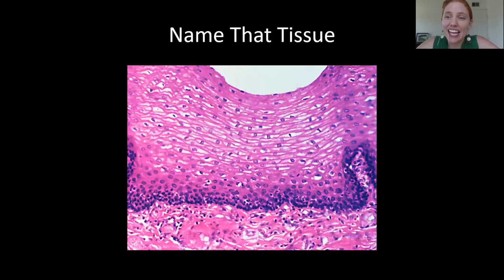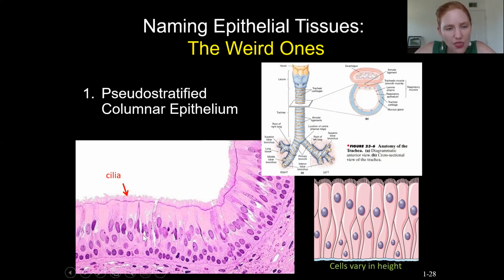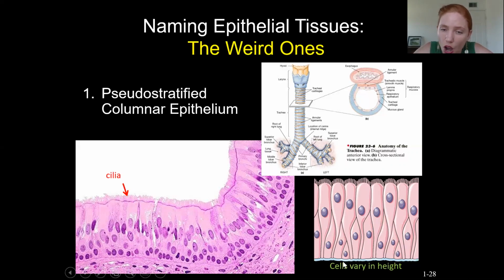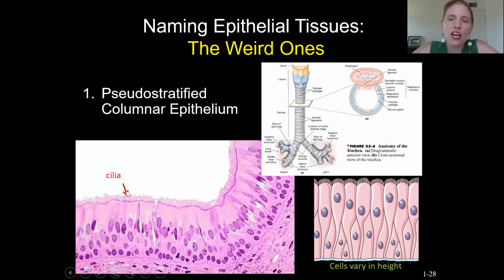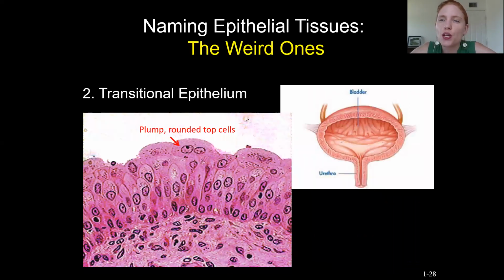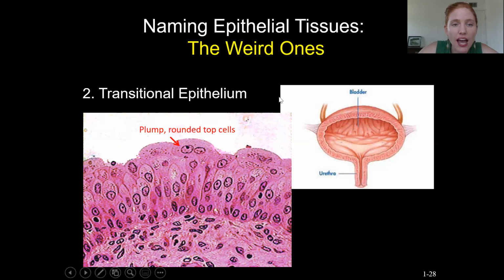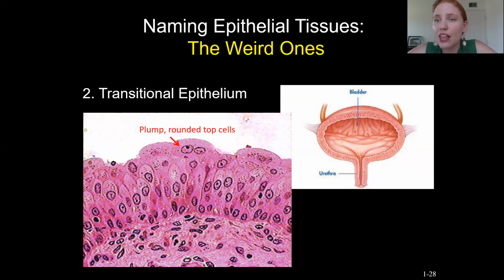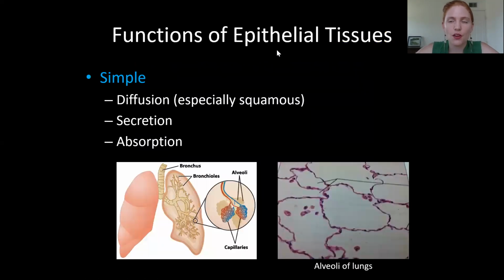"Weird" Epithelial Tissues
2nd video of Epithelial and Connective Tissues lecture. Covers the epithelial tissues that can't follow the typical naming scheme.